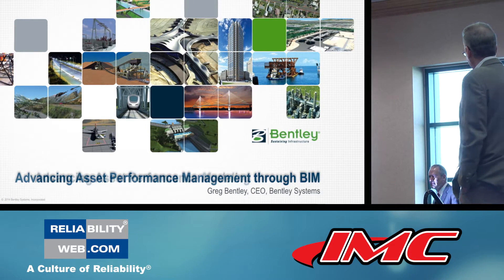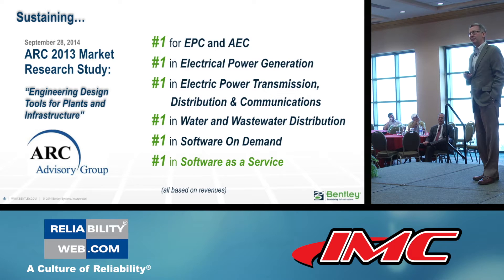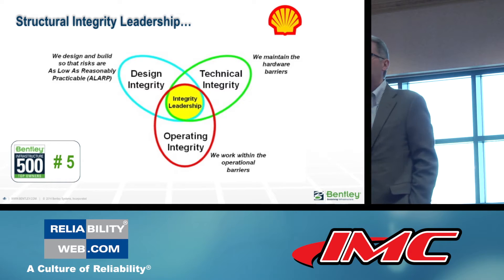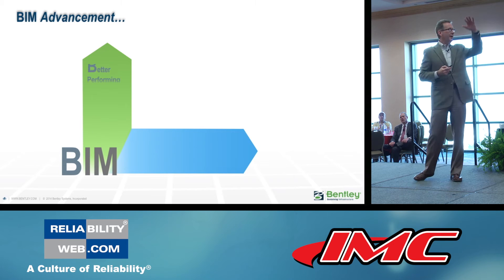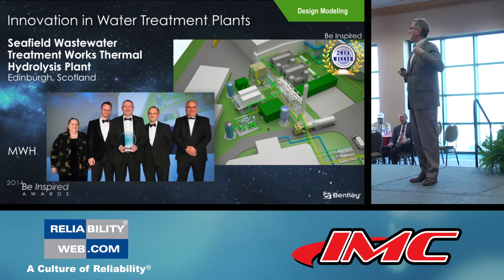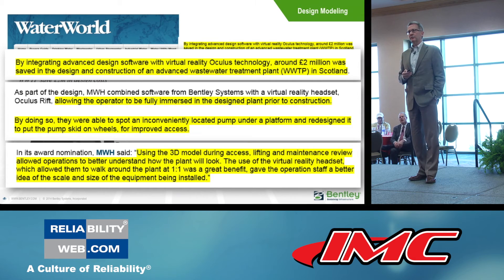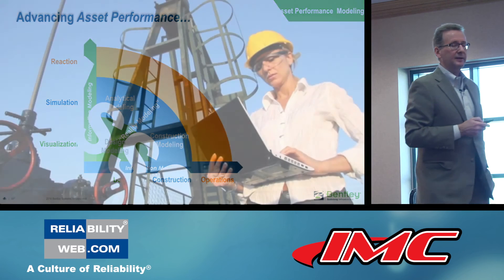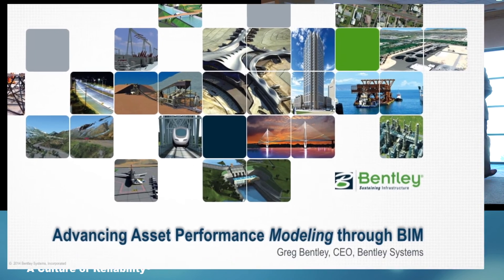IMC RAP TALK: Advancing Asset Performance Management through BIM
By Greg Bentley, CEO of Bentley Systems

Reliability and Asset Performance (RAP) Talk delivered at IMC-2014 - The 29th International Maintenance Conference, Dec 2014

As Building Information Modeling (BIM) advances beyond design and construction, BIM’s greatest return on investment lies in its application for ongoing operations and maintenance of the built facility.  These latest advances enable BIM to become a digital asset, providing an immersive and interactive environment to visually guide maintenance activities, especially when mobile devices make it possible to bring the virtual model to the field and align it with the physical plant.  Further, BIM in operations can become reactive, analyzing the observed conditions of an asset’s performance, and providing guidance as to best courses of action for peak performance and safety.  In this session, Bentley Systems’ CEO, Greg Bentley, will highlight how “Level 3 BIM”, which is BIM in Operations, can pay off advantageously in sustaining infrastructure operations.